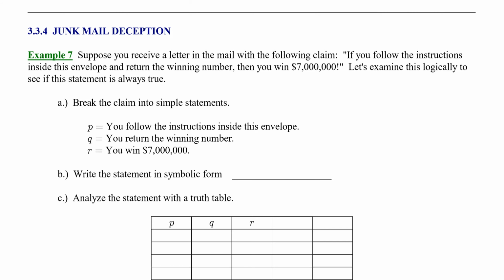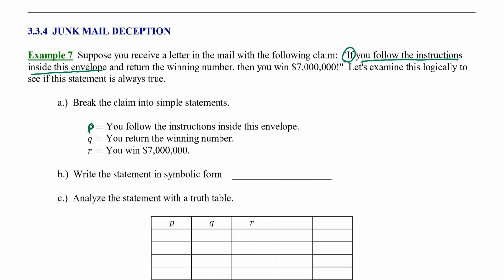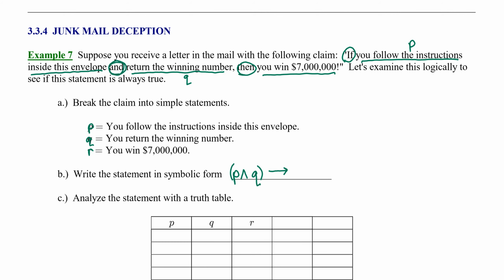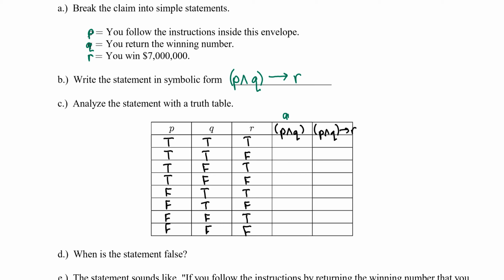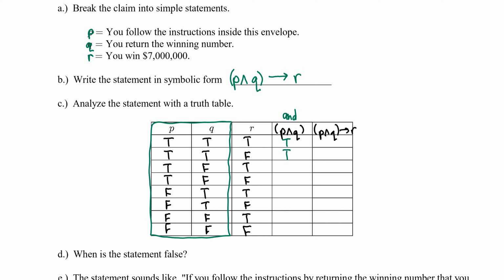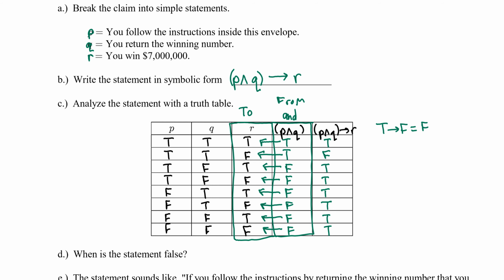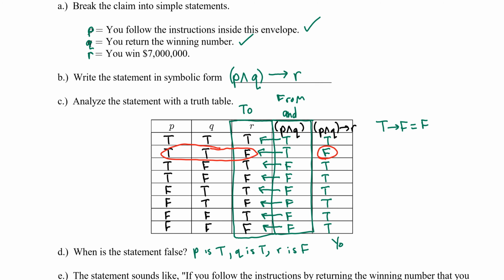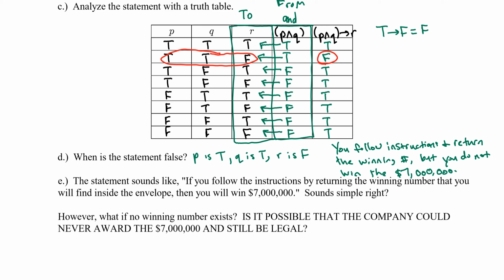3.4.4 Junk Mail Deception